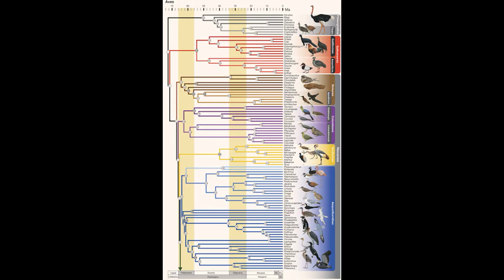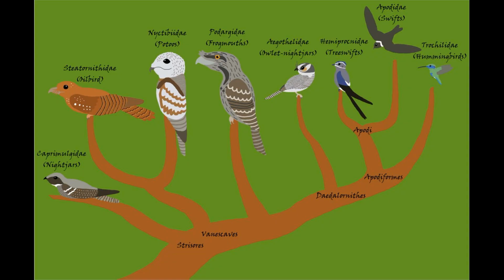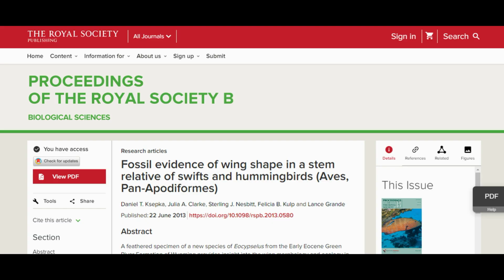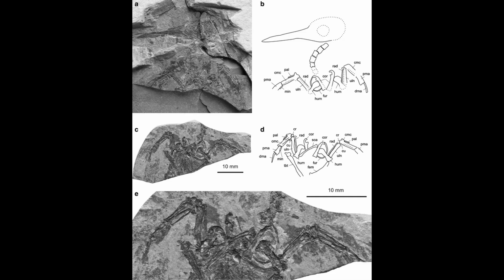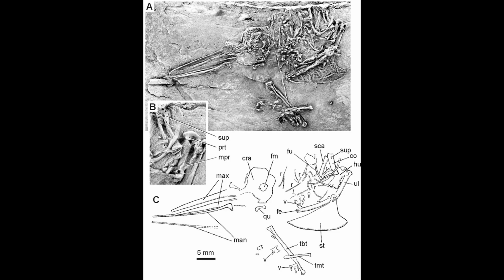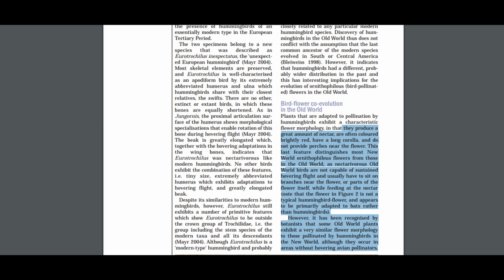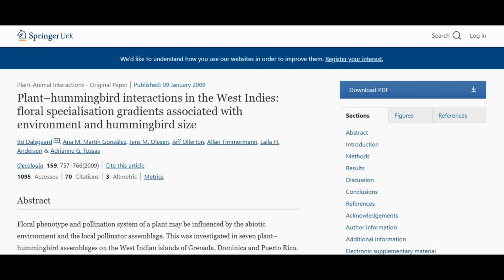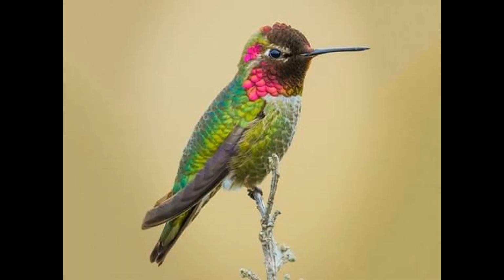Hummingbird Evolution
An explanation of the evolution of hummingbirds. All pictures are from Google.
“A comprehensive phylogeny of birds (Aves) using targeted next-generation DNA sequencing”
“Fossil evidence of wing shape in a stem relative of swifts and hummingbirds (Aves, Pan-Apodiformes)”
“An Old World hummingbird from the Oligocene: a new fossil from Polish Carpathians”
“Hummingbird with modern feathering: an exceptionally well-preserved Oligocene fossil from southern France”
“Energy metabolism, respirtory quotient and breathing parameters in two convergent small bird species: The fork-tailed sunbird Aethopyga christinae (nectariniidae) and the chilean hummingbird Sephanoides sephanoides (trohilidae)”
“Plant–hummingbird interactions in the West Indies: floral specialisation gradients associated with environment and hummingbird size”